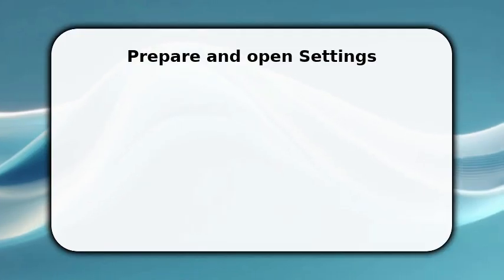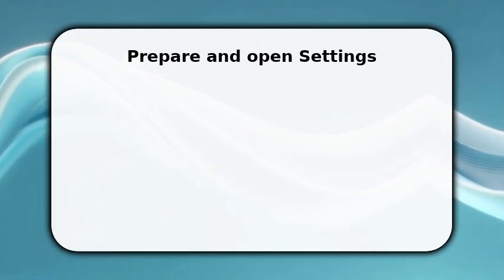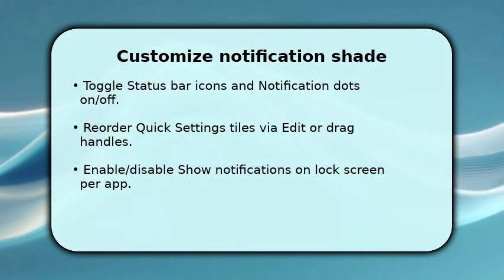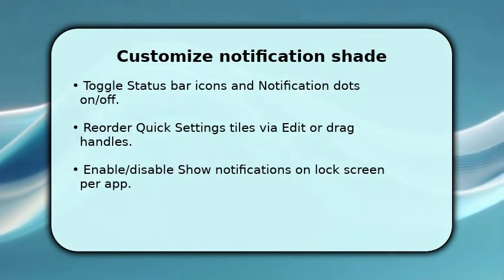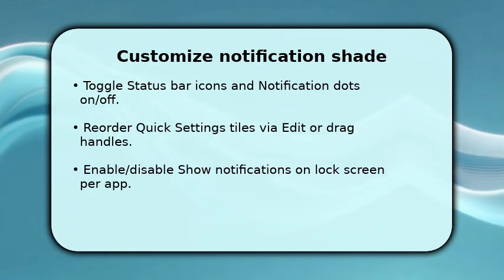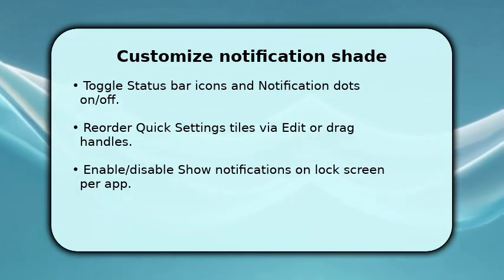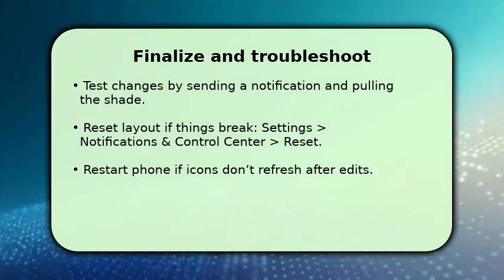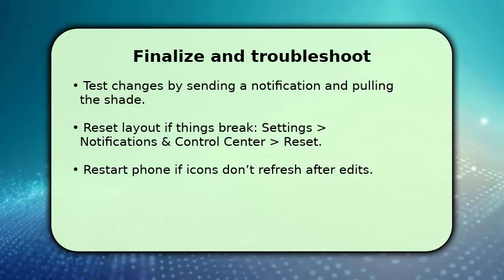How to Change Xiaomi Notification Bar - Step by Step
Learn the step-by extricate process to modify your Xiaomi device's notification bar with our detailed guide. Perfect for users seeking a personalized look or needing advanced settings adjustments.